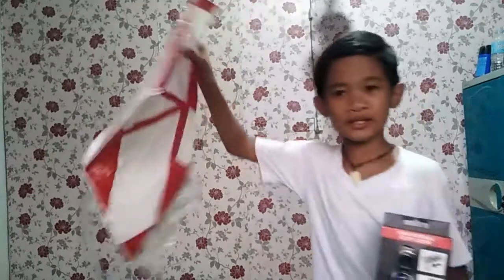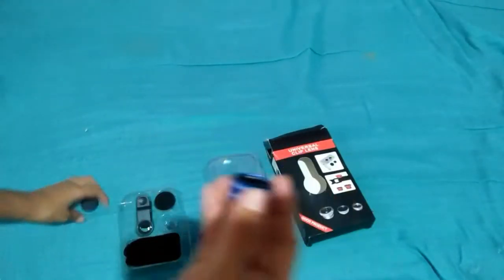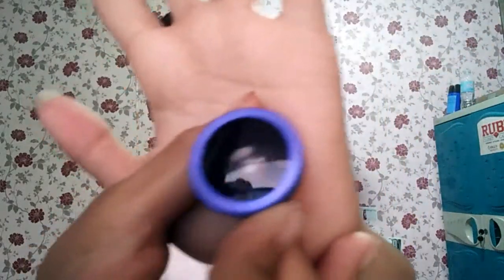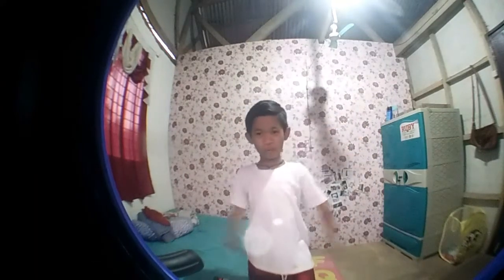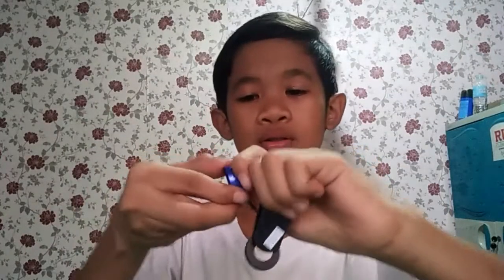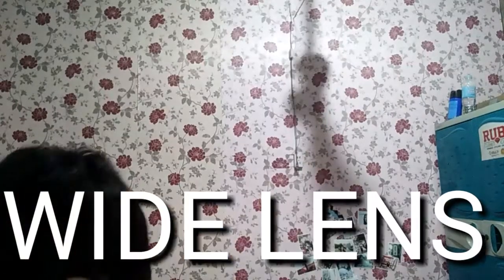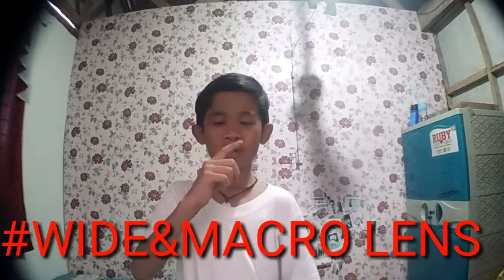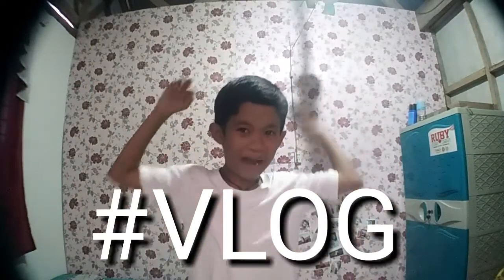3 in 1 Universal Clip Lens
Comment down what is better
Fisheye Lens
Wide&Macro Lens